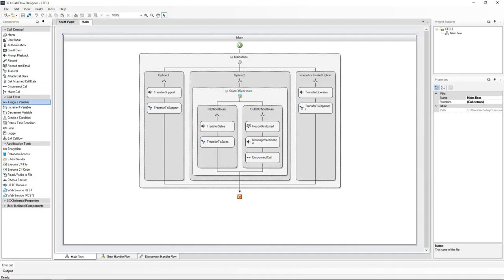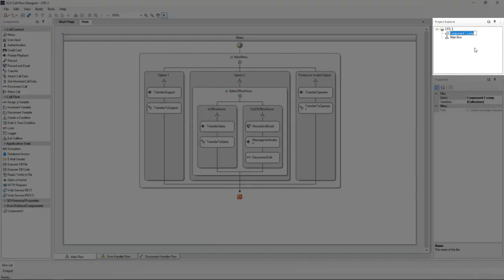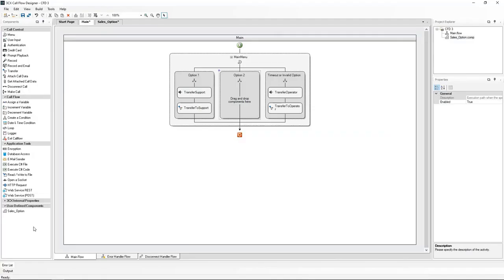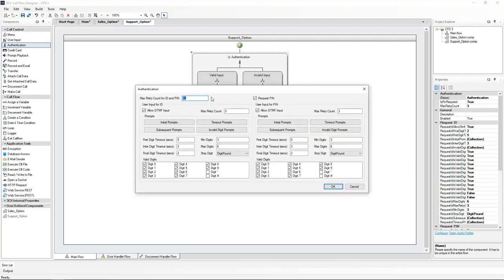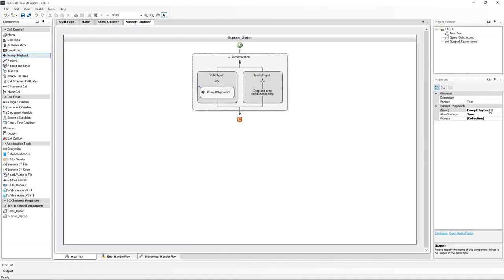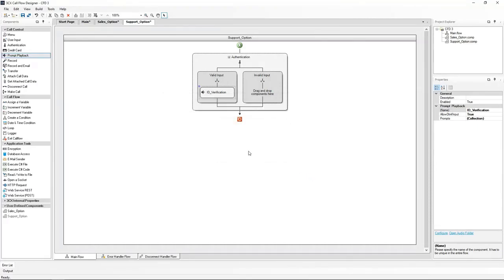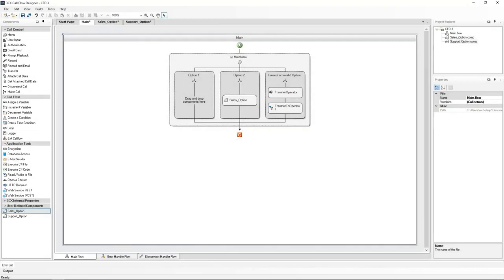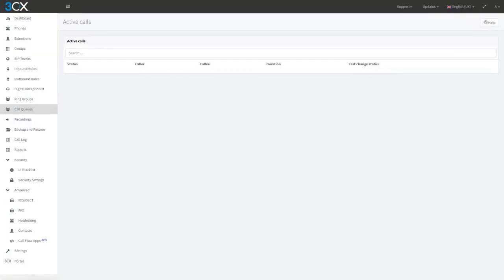3CX Call Clow Designer 3-5 @AtisTelecom PoweredByYourSuccess AtisAcademy ©2019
De 3CX Call Flow Designer (CFD) is een fantastische functie om routeringen van inkomende gesprekken te beheren en repetitieve handelingen uit handen te nemen.

ATIS Telecommunicatie BV is the nr1 distributor of SIP phones, Voice recording, Conference systems, Video Communications, Headsets and more.

Started in 1991 as a supplier of "ATIS Uher"​ professional Voice Recording systems, ATIS has grown to become one of the largest distributors in Europe. During the years it has successfully extended its portfolio to follow up on the need of its resellers.

ATIS is a stable and solid partner in distribution. It supports all kinds of resellers in the field of telecommunications and IT. Our flexibility ensures 100% perfect collaboration to help you create more business at your customers and prospects.